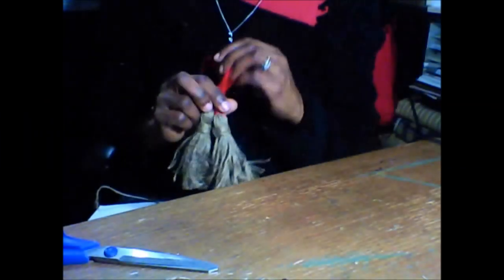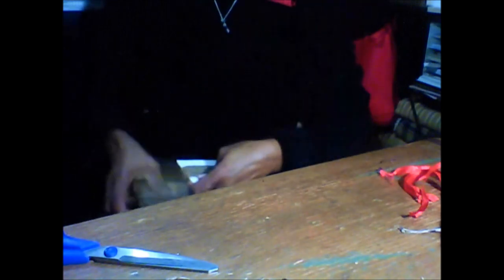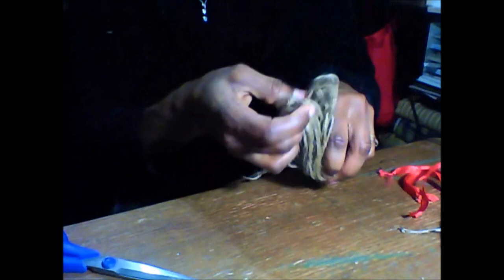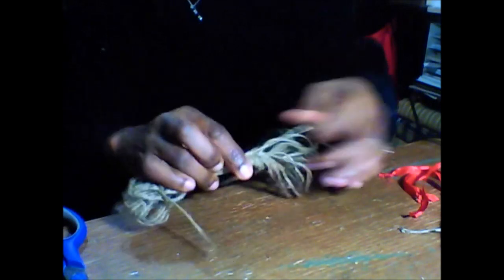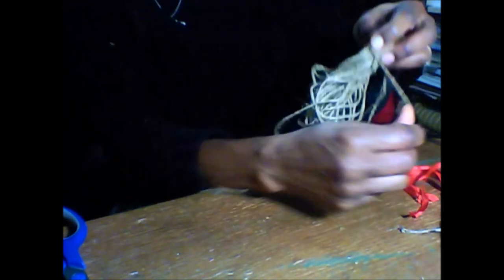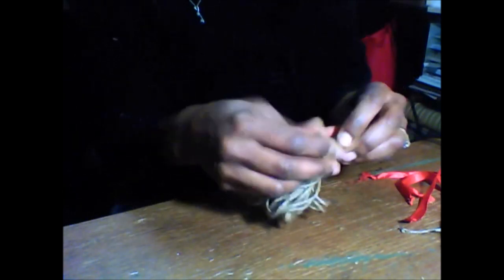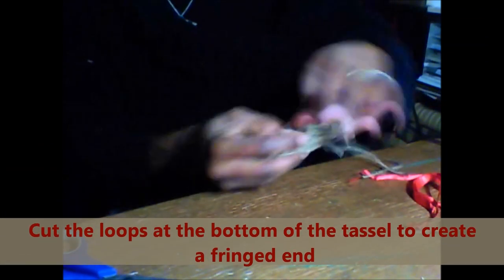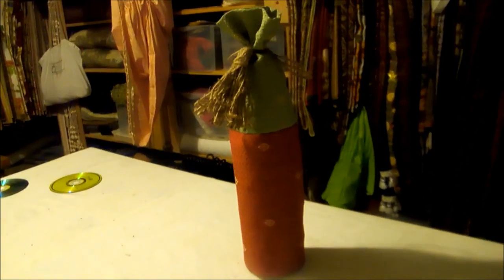Making Tassels from Burlap Twine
I show you step by step a quick and easy way to create your own decorative tassel from burlap twine.